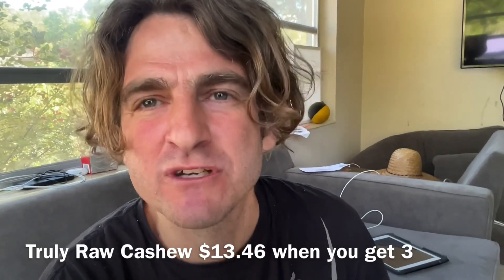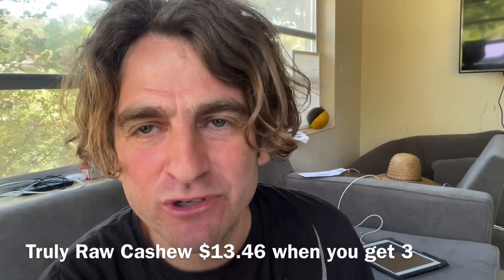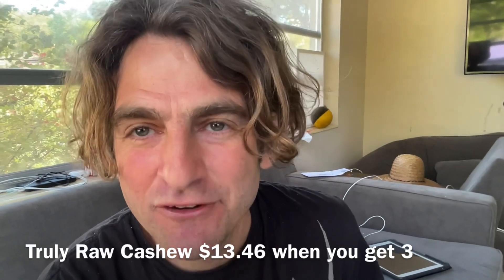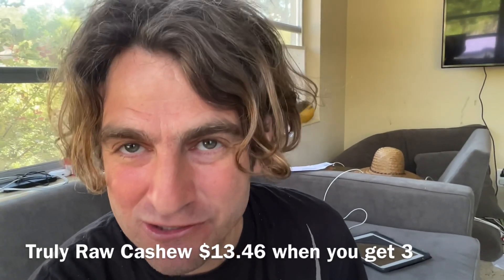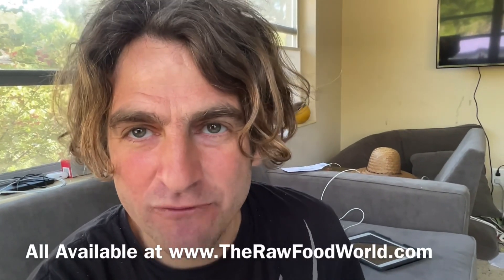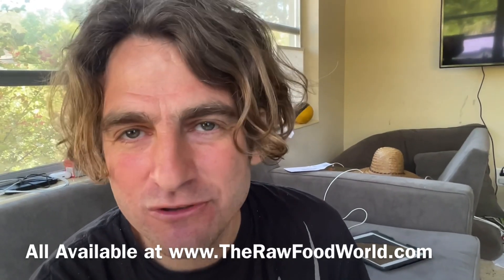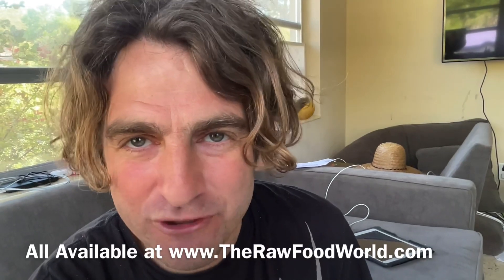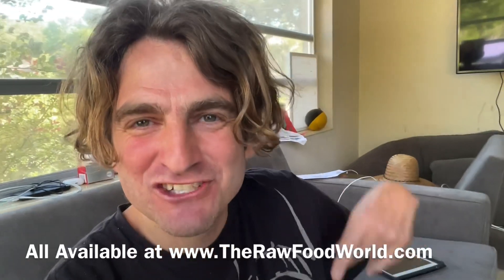Are Our Indonesian Cashews Truly Raw?!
Available ‘At-Cost’ at the link above.

These Truly Raw Cashews are literally the best, creamiest, most healthiest cashews in the world.

Most cashews are processed using extreme heat to neutralize the caustic & toxic cashew shell oil. These incredible raw cashews from the Islands of Indonesia are processed with extreme cold in order to freeze and stabilize the oil in the shell. Then the cashew shell can be hand sliced and opened using a special knife. This keeps the toxic oil off the nut and all the nutrients locked into this creamy, tasty, versatile nut. The cashews are slowly sun dried then finished off with some warm blowing air to get a nice crunch.

Our Pili Nuts are truly raw too, and you can’t deny that as they for the most part soft and practically melt in your mouth.  On occasion, you may find a bad nut or two in the bag due to how raw they are.
Pili nuts are loaded with more healthy fat compared to any other nut, making them super fun to eat. They are loaded with Vitamin E.

I love putting them in the freezer so they harden up, nibble off the skin with my teath, and then eat the creamy nut on the inside. Eating it out of the freezer like this, almost also has that hard soft chocolate texture.

We also got a few bags of flavored pili nuts if you would like to try.

Back in the day, raw food eaters would make chocolate out of coconut oil as it hardened in the refrigerator. When you do that with pili nut butter, it is way better than coconut oil and becomes the perfect texture, imitating chocolate better than anything I have ever seen.

You can literally melt the pili nut butter down in a dehydrator or the sun, put it in chocolate molds, put it in the refrigerator, and walah! You've got the perfect chocolate without the stimulating cacao. It's brown just like chocolate from the skin, sweet, and the perfect chocolate texture.

This Pili Nut Butter has only three ingredients, pili nuts, the coconut blossom sugar we carry, and himalayan salt. You don't have to add any other ingredients to make your pili nut chocolate. You can also just eat it straight from the jar and it's super good.

On top of all this, we’ve got all three of these products ‘At-Cost’ at our normal low price ‘At-Cost’ pricing one more time.

If you’ve been keeping up with the news about global transportation issues, then you will know that the costs of international shipping have skyrocketed up to 10x’s.

For example, shipping a container is now up to $19,000 instead of the old price of $2000.  Additionally, my current import of Freeze Dried Durian cost me 3-4 times more than the last time.

Hopefully, in the future, the price will come down again, but this is where we are at for now.

After meticulous begging and clever planning, we were able to get the Truly Raw Indonesian Cashews, just a tad bit more than what we normally pay.  However, towards the end of the year, I committed to a higher price just so I can create this sale for you today.